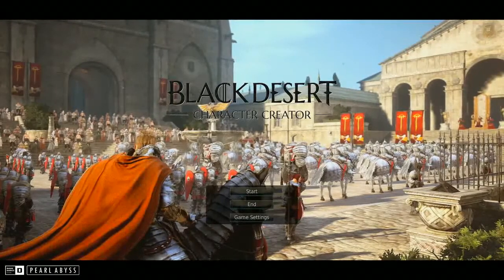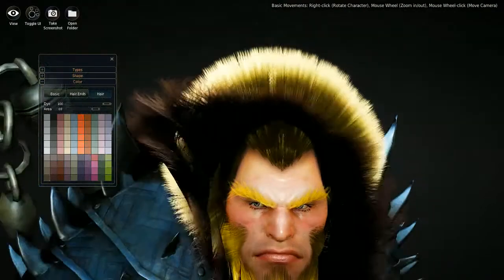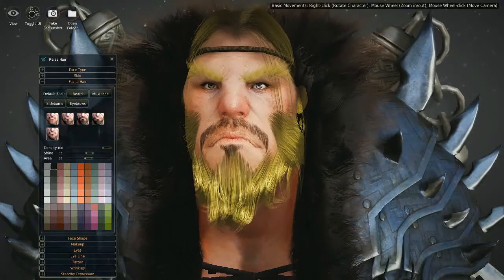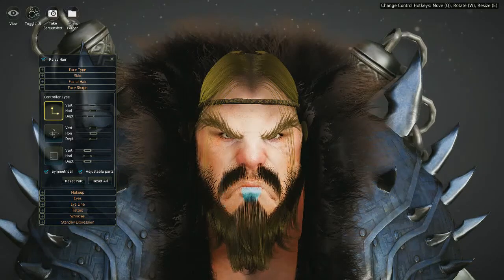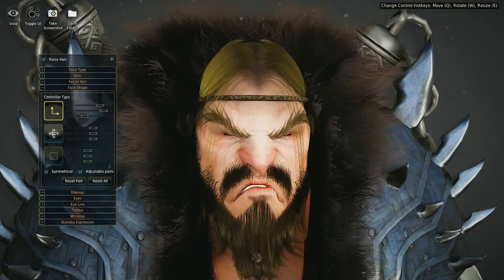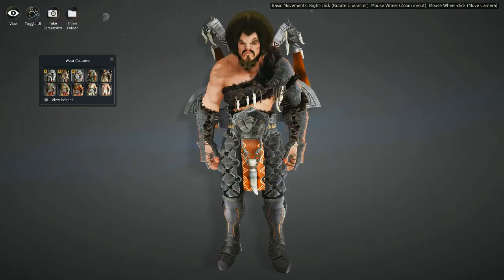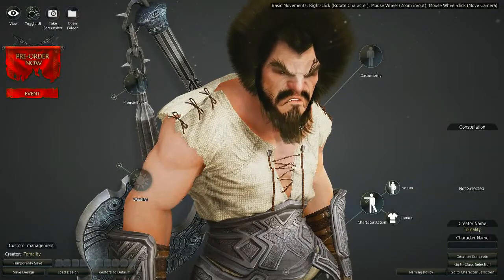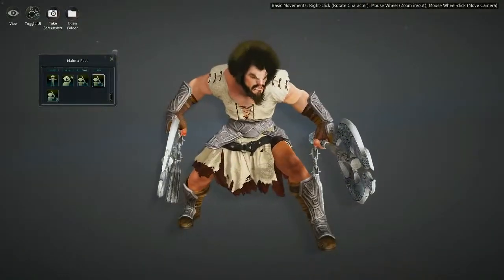ANGRY BOB ROSS! (Black Desert Character Creator)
The joy of PAINTING THE TOWN RED WITH MURDERRRR

Rock out to my music!

I also do some other stuff!